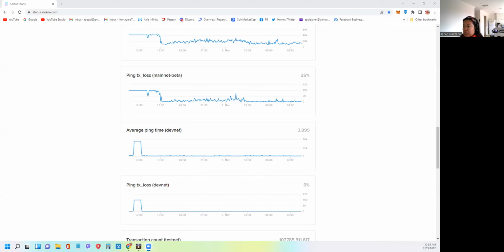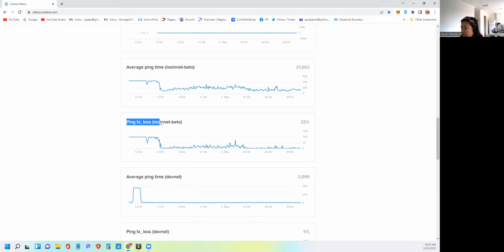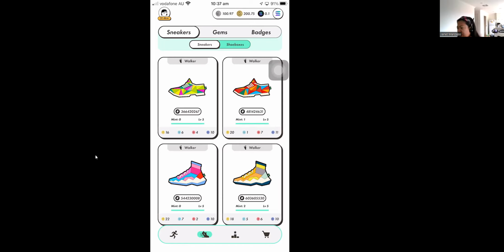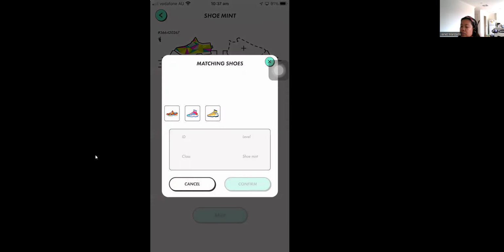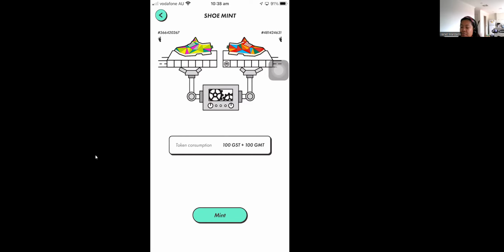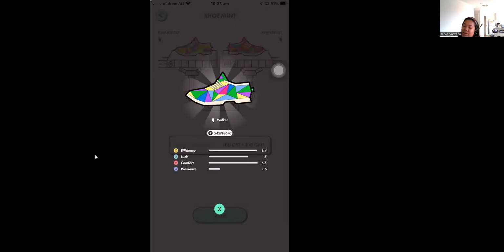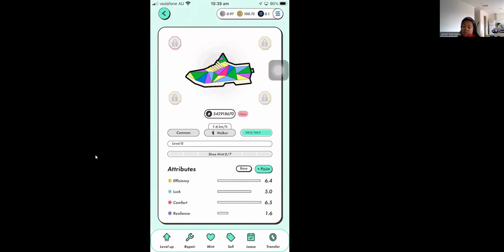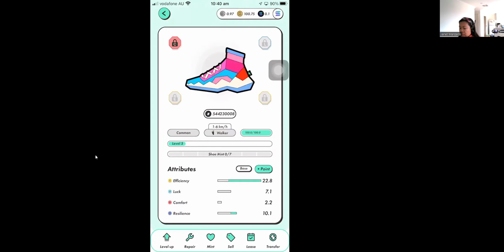5th StepN Shoe Minting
Chasing the double shoes again but failed, better luck next time :)